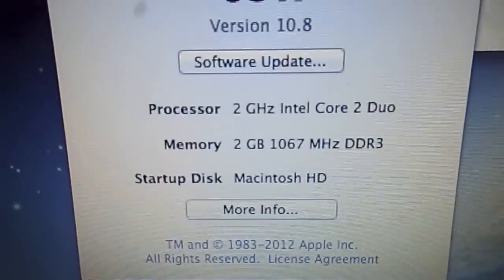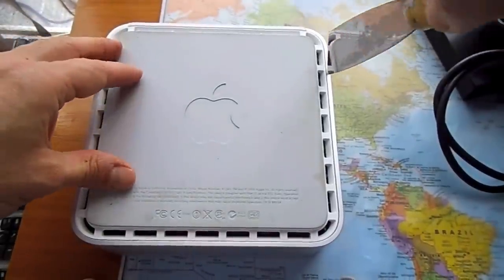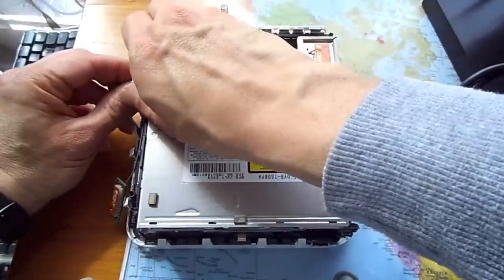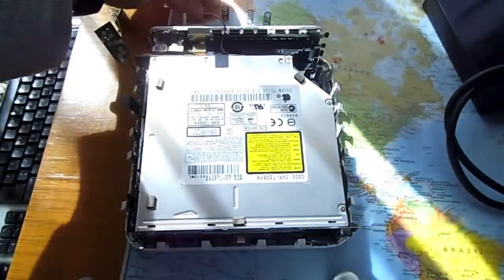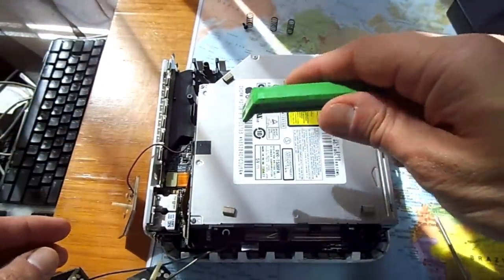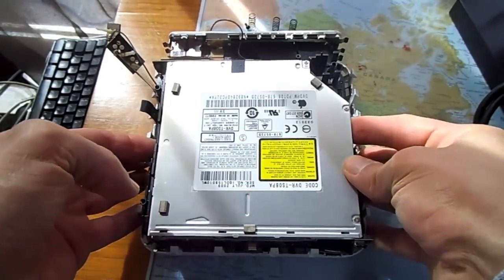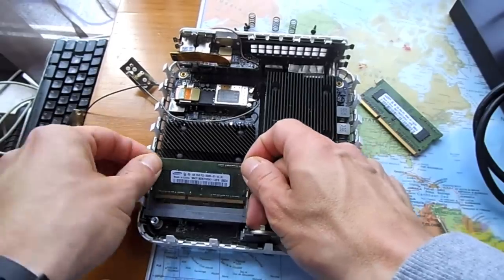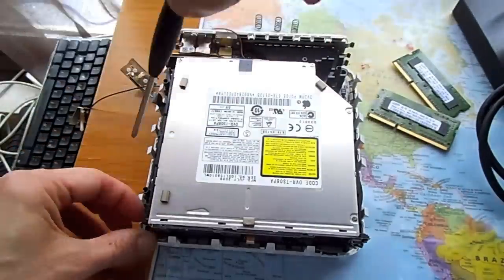Memory Upgrade on Mac mini early 2009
OS X 10.8 needs minimum 4 GB of RAM to operate comfortably.  Memory upgrade on a Mac mini early 2009 is not as simple as it is on Mac minis 2010 onwards, but its not that difficult either as you can see on this video.